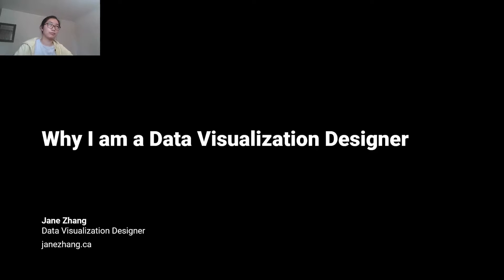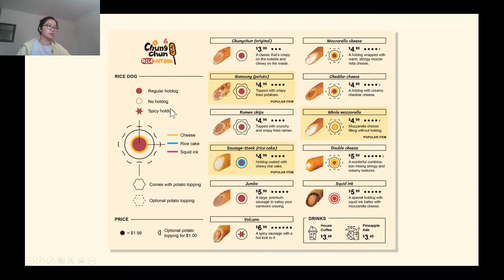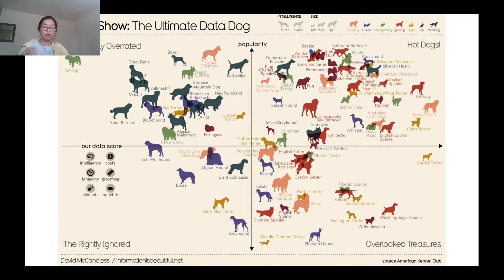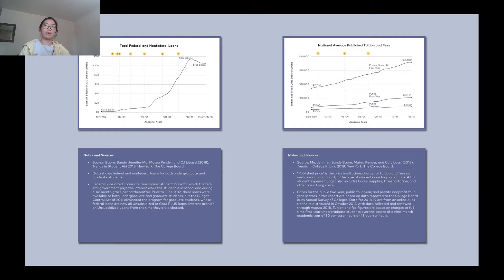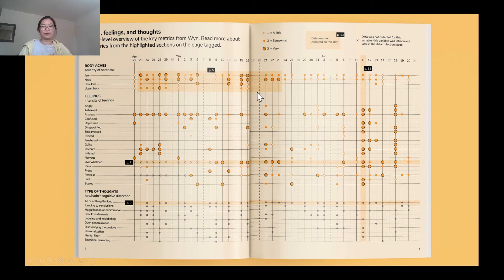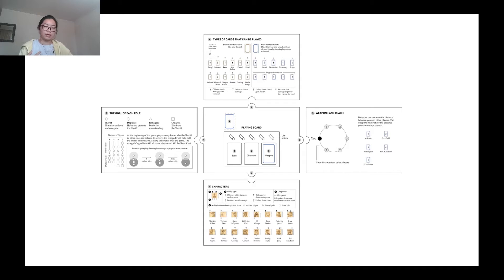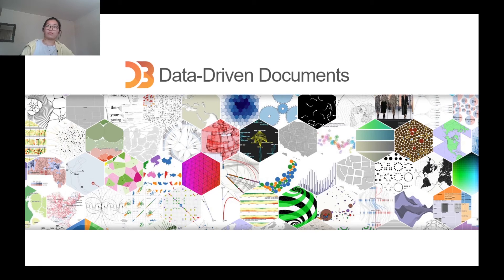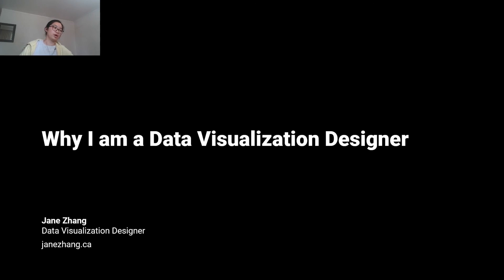Why I am a Data Visualization Designer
I spoke at an Interaction Design class at George Brown College. I talked about why I do data visualization and the value of personal projects.

0:45 - What is data visualization
4:18 - How did I get into data visualization
8:38 - Why I create data visualizations

I am a Data Visualization Designer from Toronto, Canada. On this channel, I am experimenting with various ideas for dataviz.